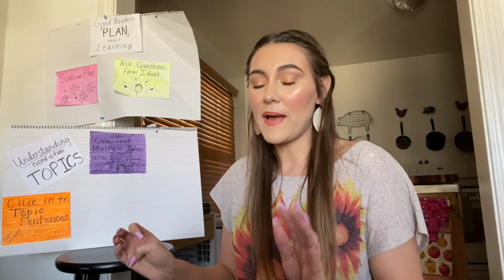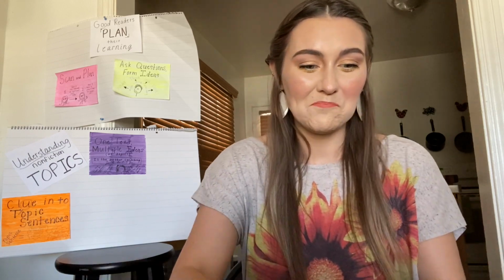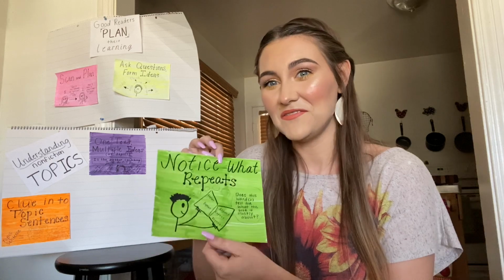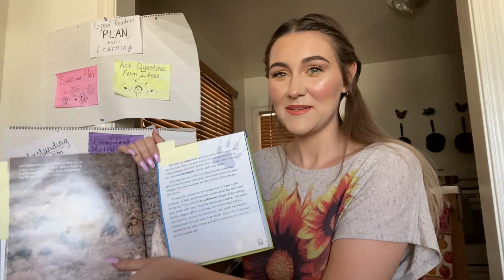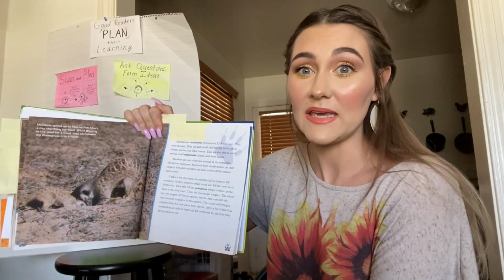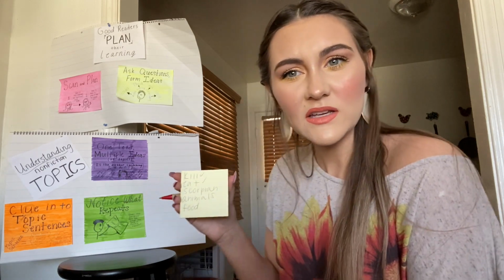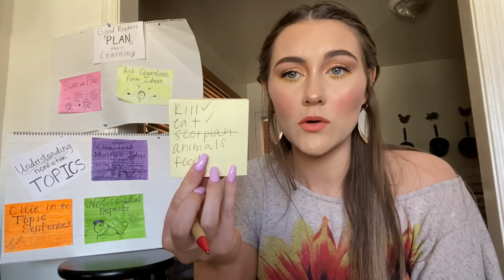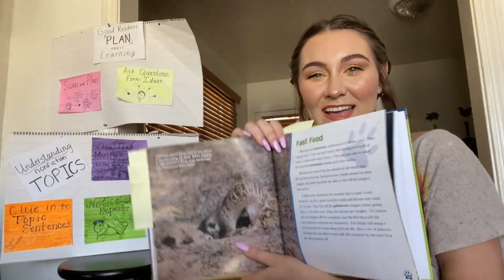Notice What Repeats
Understanding Nonfiction Topics

Jennifer Serravallo: The Reading Strategies Book: Your Everything Guide to Developing Skilled Readers-Lesson 8.2